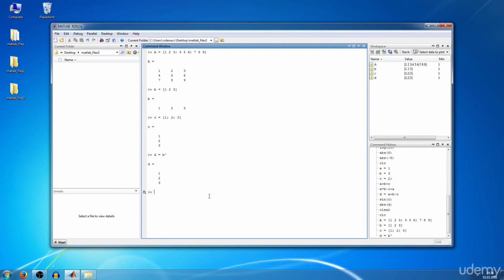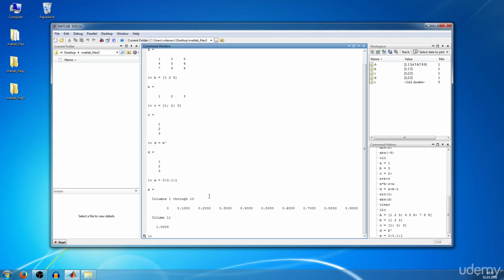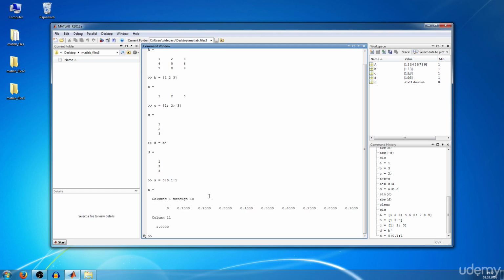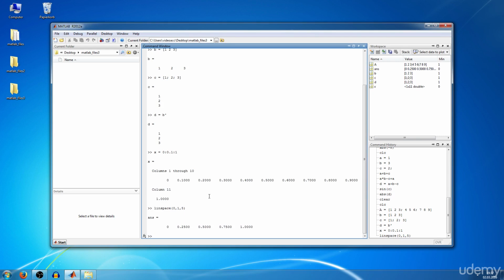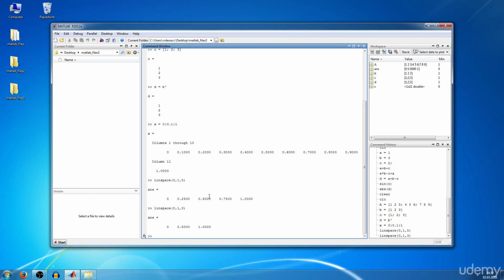003 Creating vectors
"Unlock the full potential of MATLAB's vector creation capabilities with this comprehensive guide. Learn how to effortlessly create and manipulate vectors for a wide range of applications. From generating sequences to initializing arrays, explore the various methods available to create vectors with precision and efficiency. Whether you're a beginner or an experienced user, this tutorial will equip you with the knowledge and skills to harness the power of MATLAB's vectorization. Start creating vectors like a pro today!"